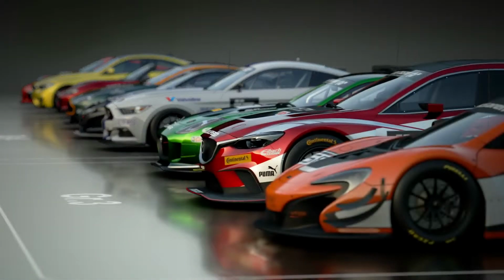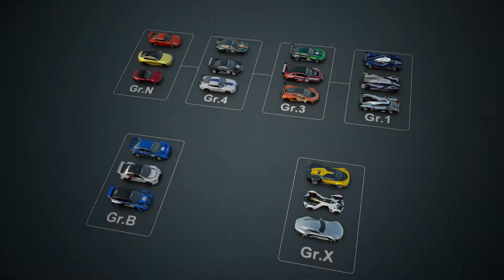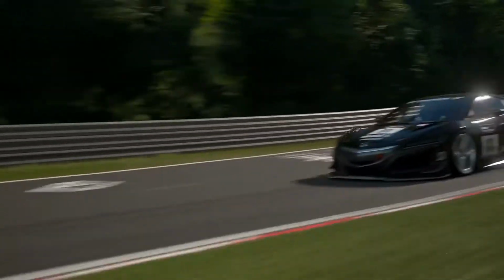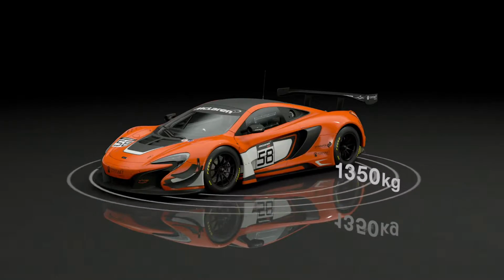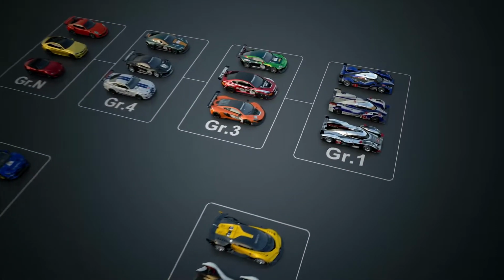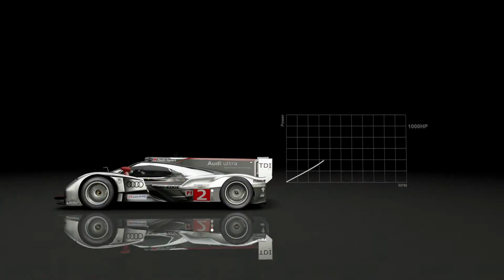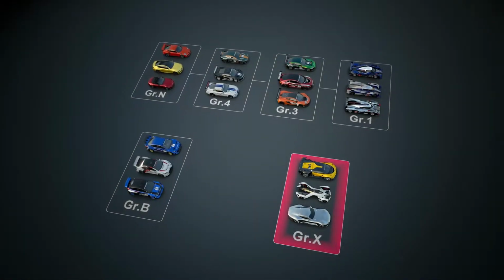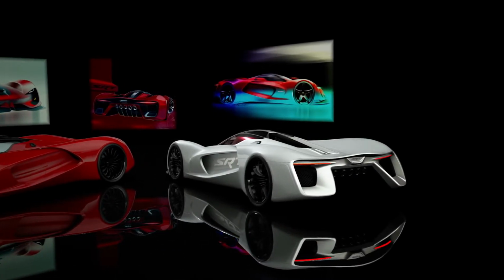Gran Turismo Sport - Inside GT Sport : les voitures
Sortie le 18 octobre.

Toutes les informations sur Gran Turismo Sport sont disponibles sur PlayFrance